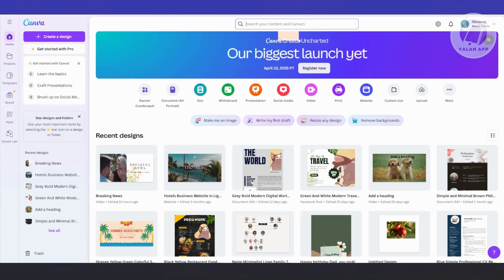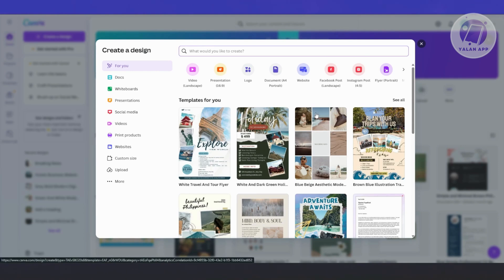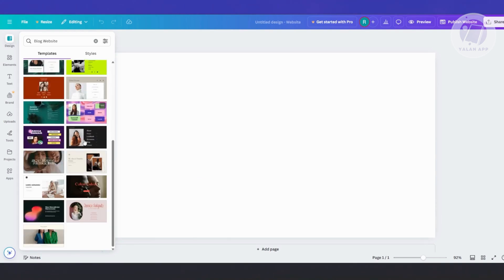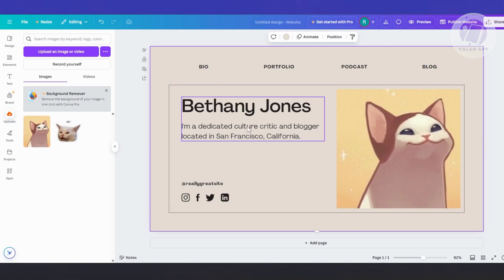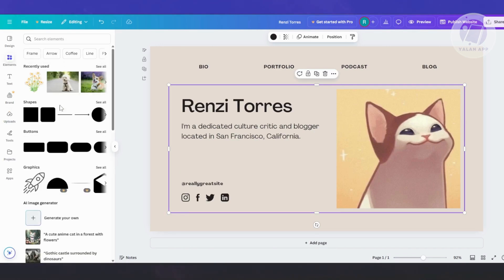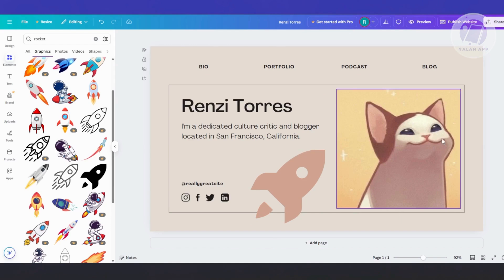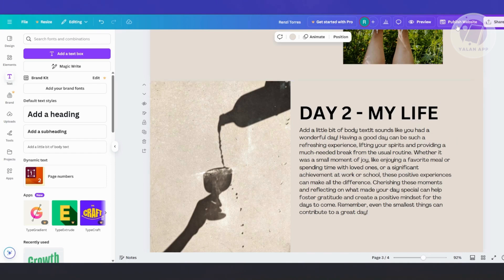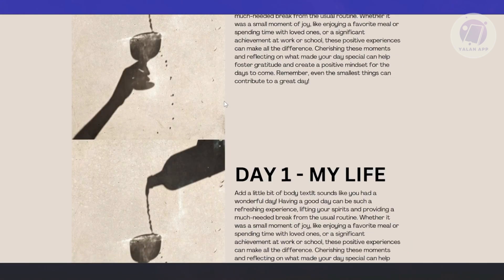How To Create a Blog in Canva Website (2025)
If you want to create a blog on your Canva website, then this video will be perfect for you!